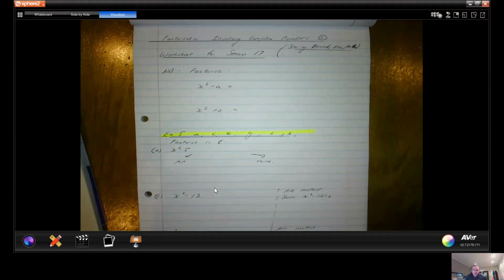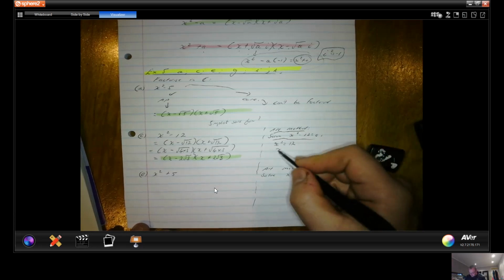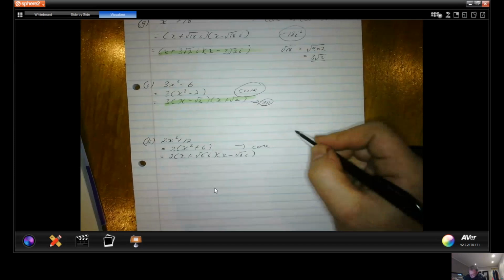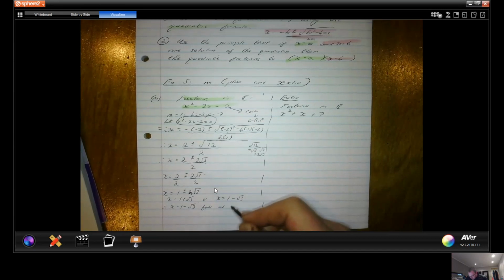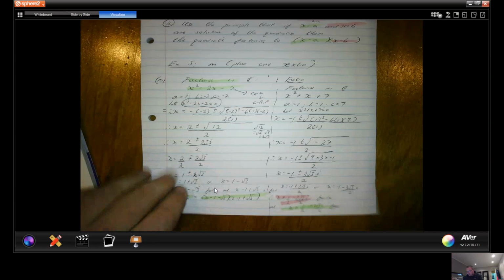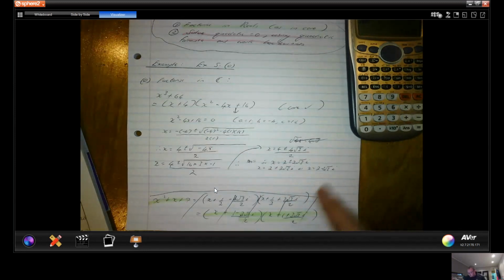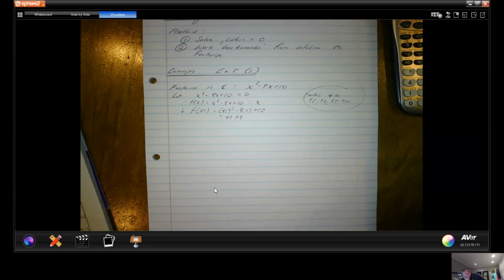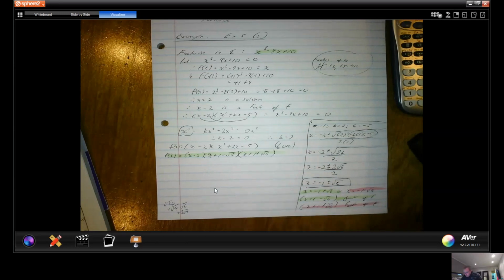Factorisation Involving Complex Numbers Session 17 Gr 10 AP Maths